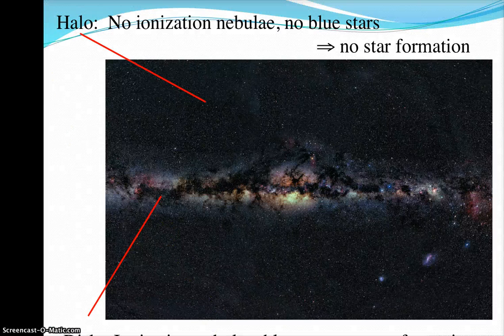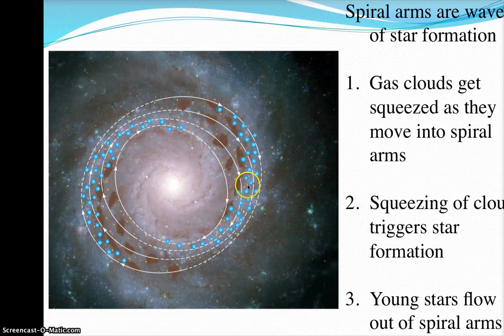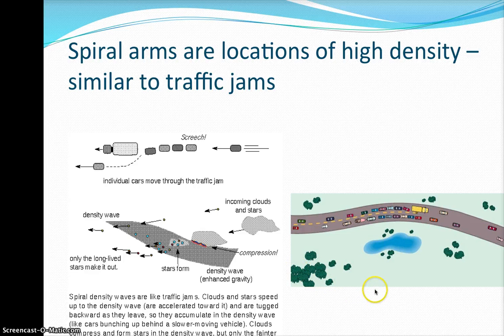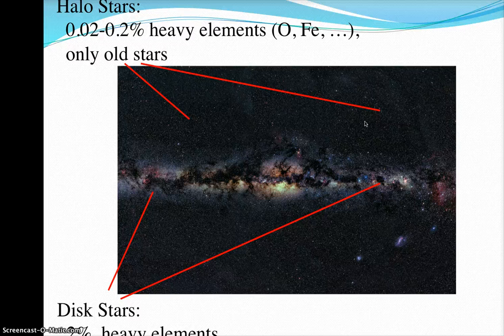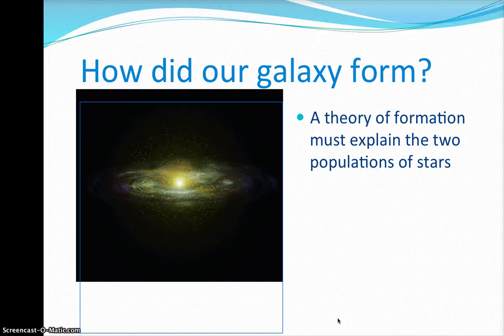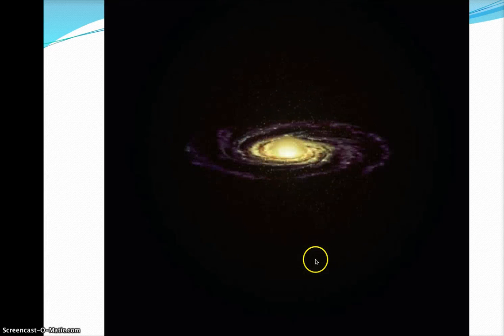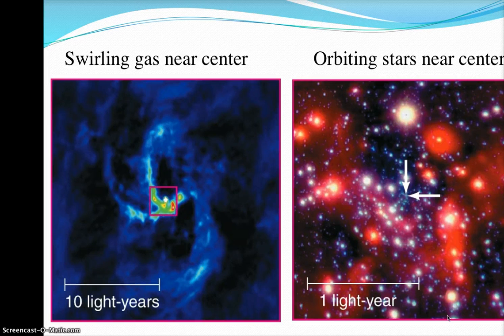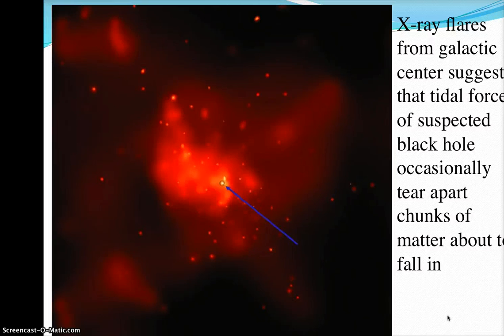An Introduction to the Milky Way - Part II